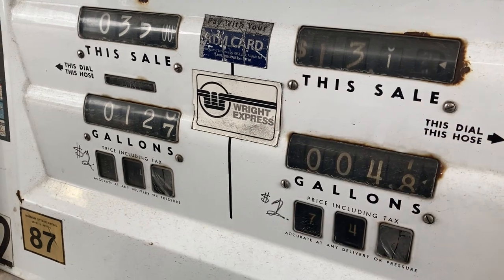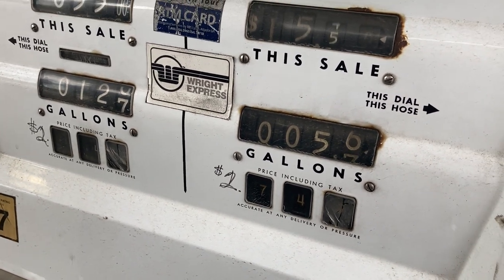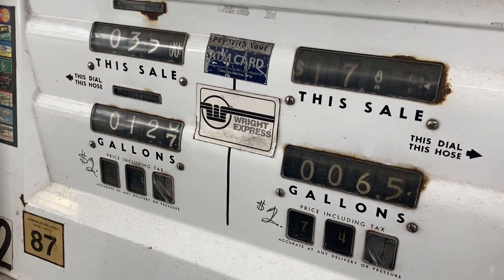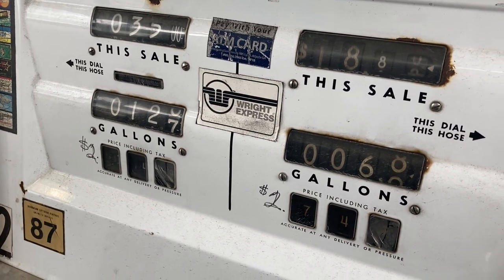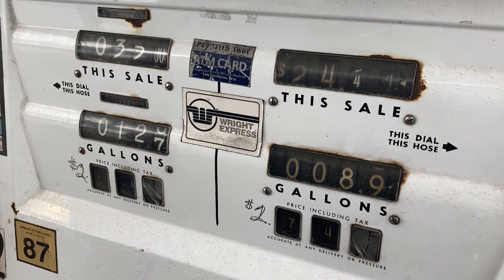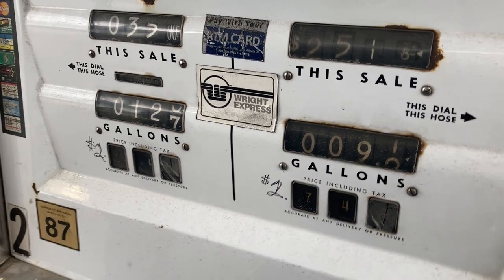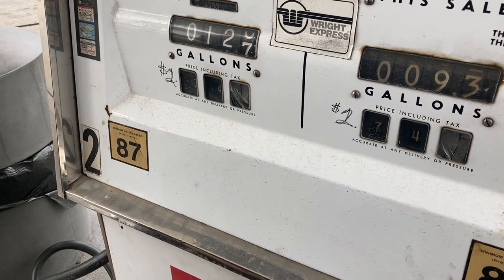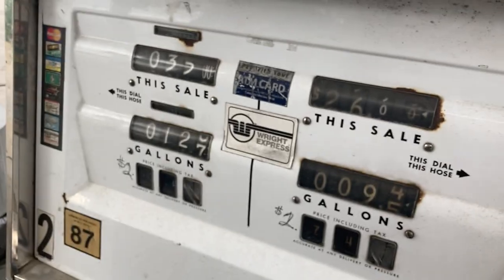Old fuel pumps at Bill’s Service Center in Willard